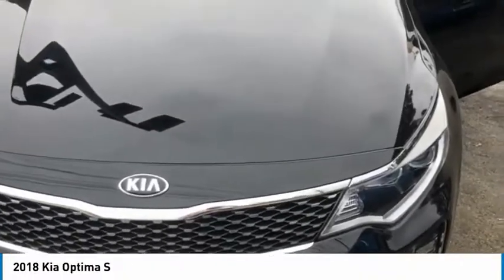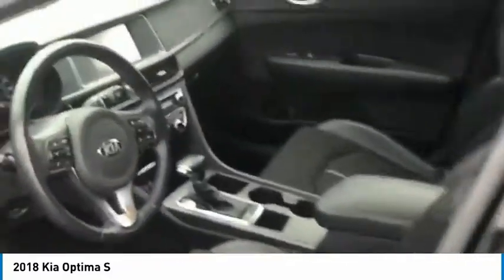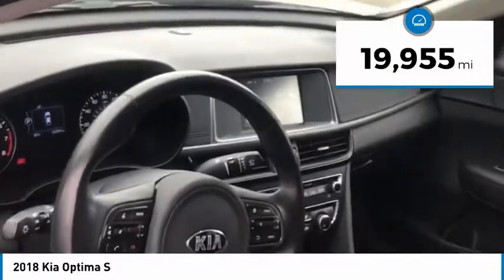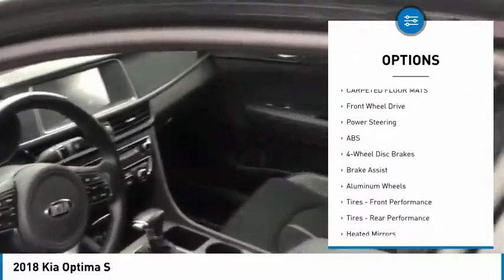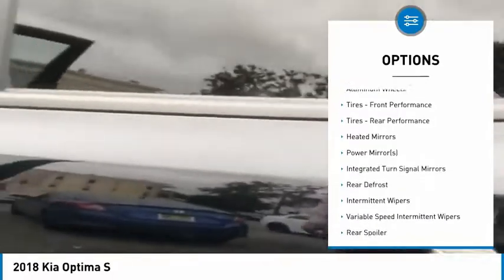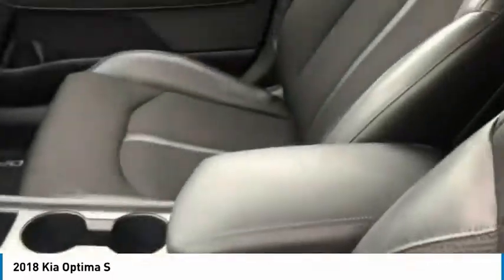2018 Kia Optima Nutley NJ KTL071A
2018 Kia Optima S
This Optima S comes equipped with leatherette side bolsters, AM/FM Stereo, Satellite Radio,MP3 Player,Bluetooth Connection,Back-Up Camera. This vehicle has gone through a multipoint inspection in our service department and the following maintenance was performed: oil change, Cabin and Engine Air Filters replaced as well as the Wiper Blades.